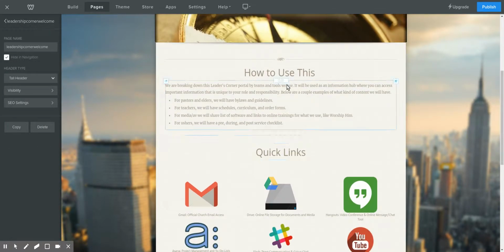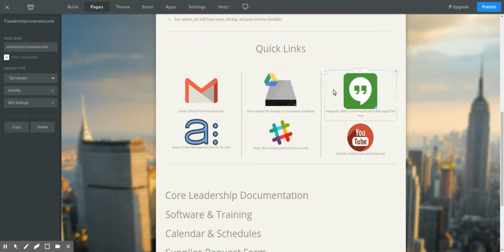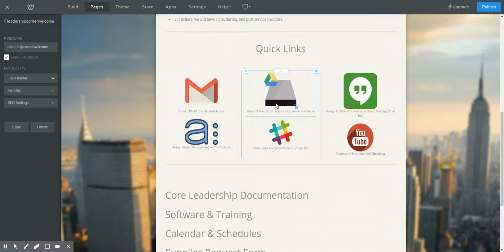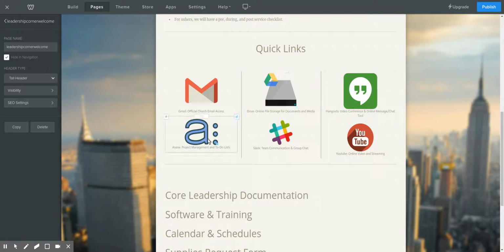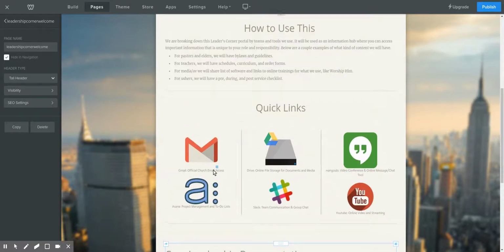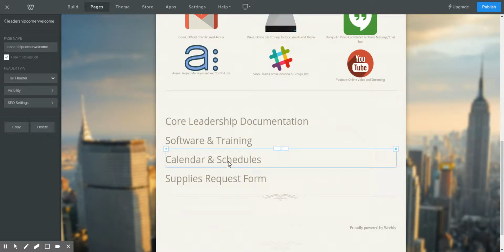Leadership Corner | Use Your Website as a Tools and Training Hub